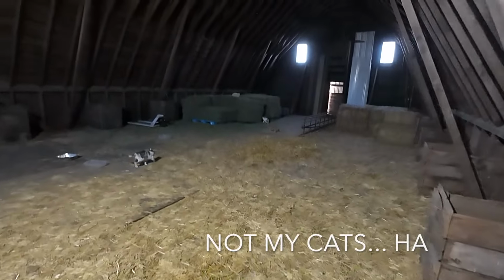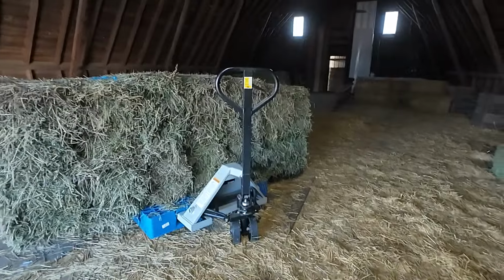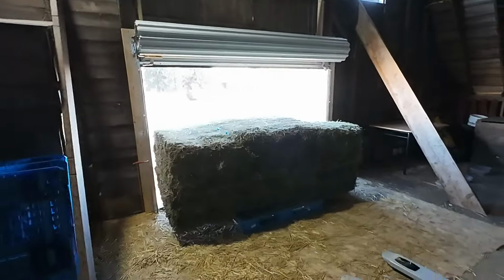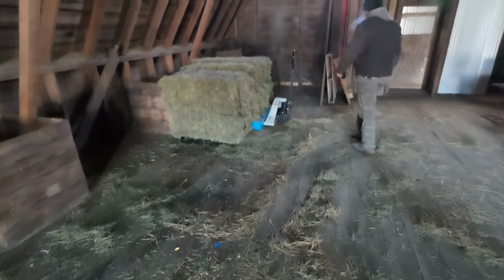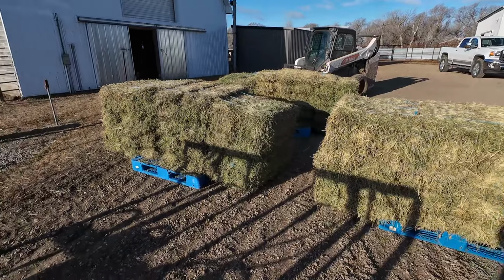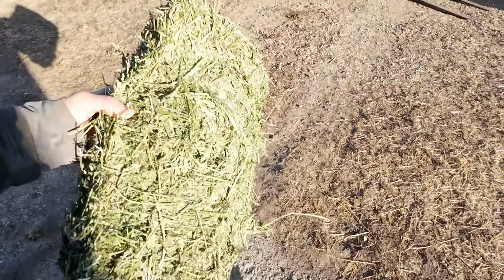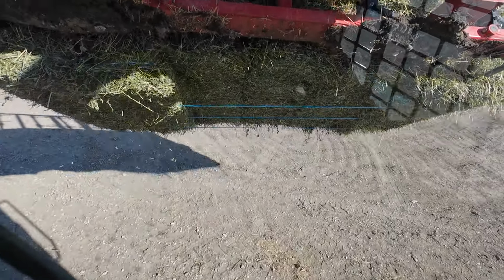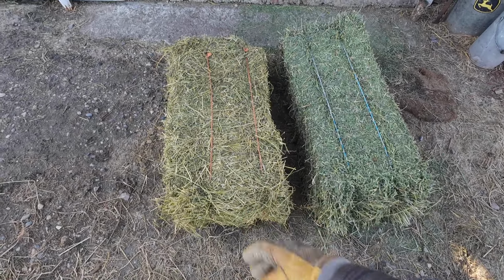ITS HIP TO BE SQUARE!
I farm in south eastern North Dakota & we raise Angus and Hereford cattle, primarily cow calf. I grow alfalfa and grass hay and sell it in the form of small squares, round bales, and large square bales. Our goal is to highlight life on our farm with the hopes of having a little fun. We hope you enjoy!